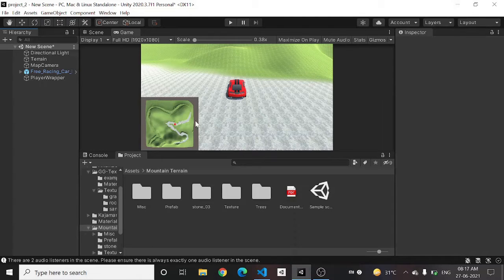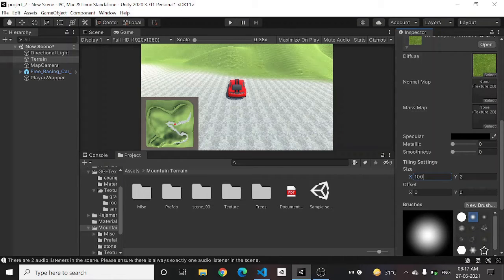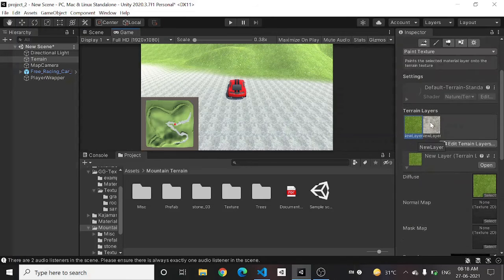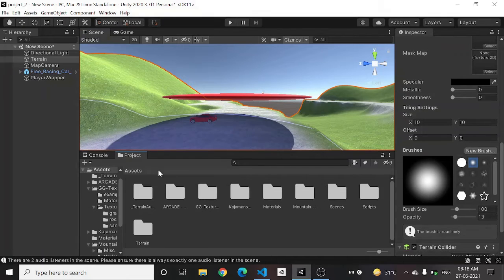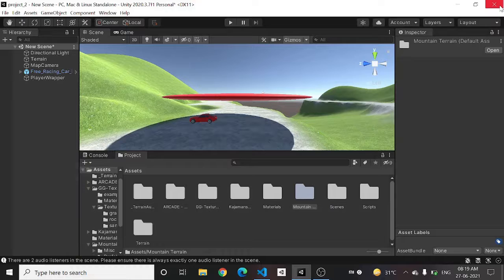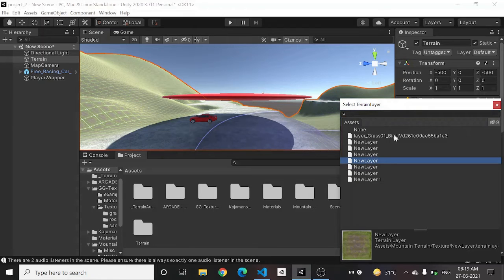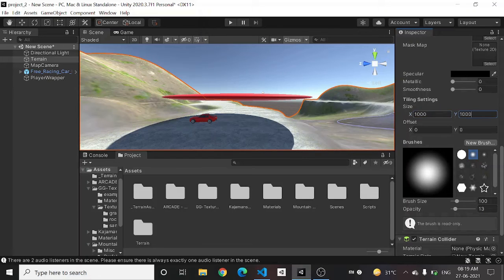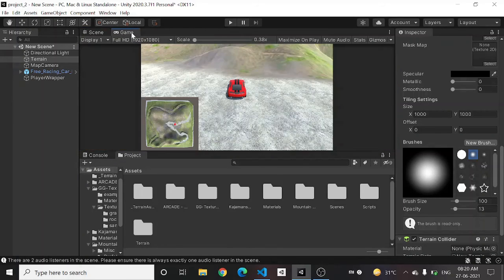More on Textures | Set 2- Lesson 8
Set 2:
Learn about 3D game development in Unity. We will learn 3D collisions, 3D gameobjects, terrains and designing the surroundings of the game and many other concepts. We will also get a tutorial on creating our first 3D game.

Video 2.8:
In this video, we will improve how textures look by fixing the tiling of the game.